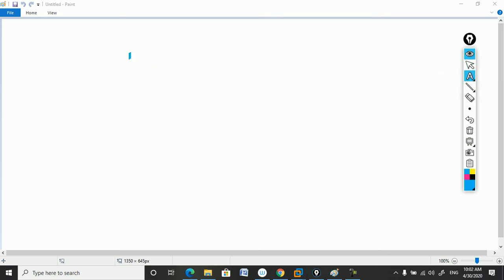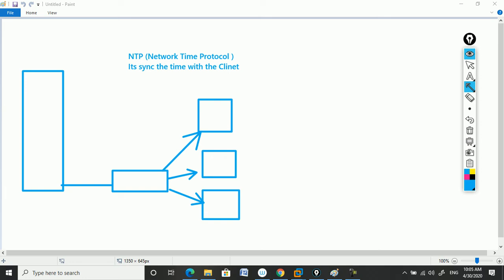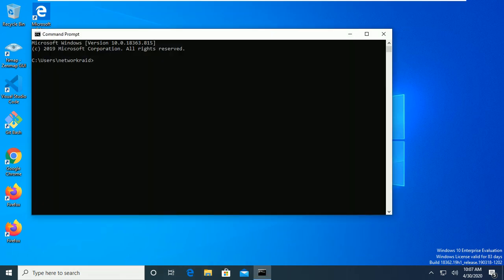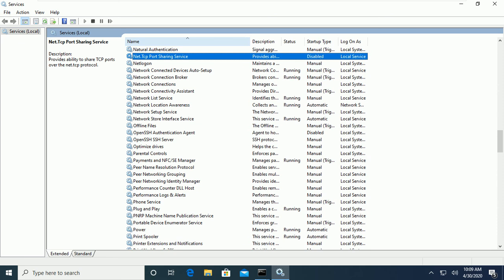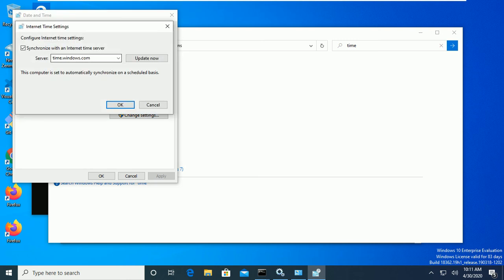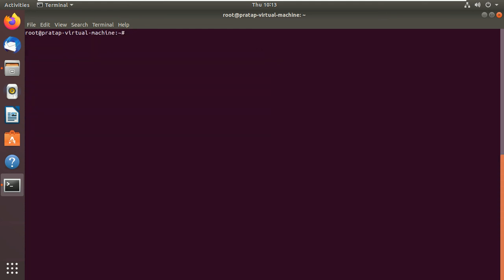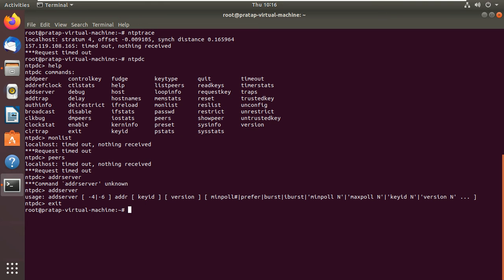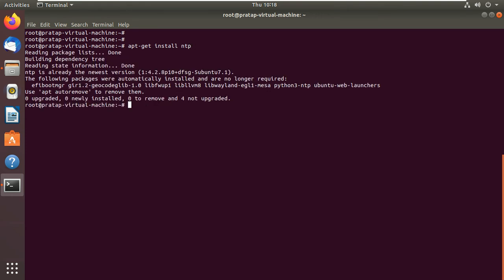NTP and the backdoors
NTP network time protocol which having port number 123 and how it may get expose your position on Network/Internet that have explained in brief.